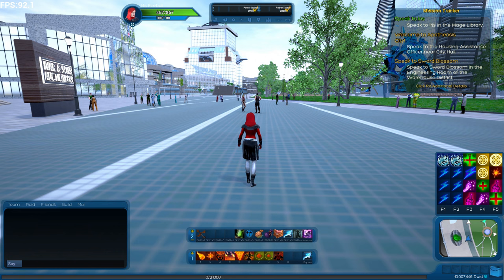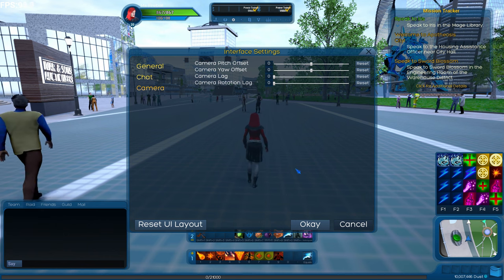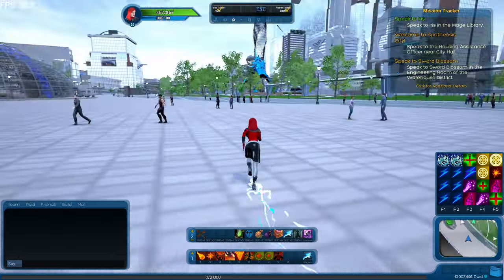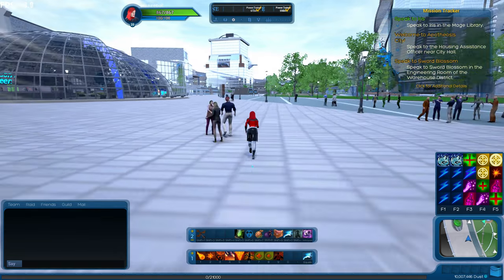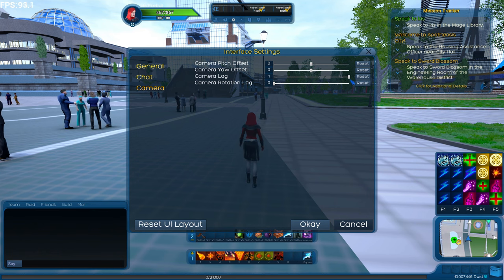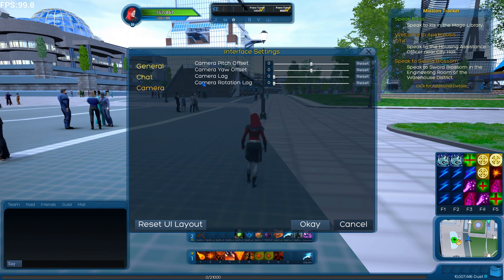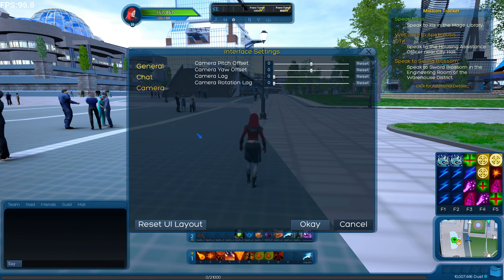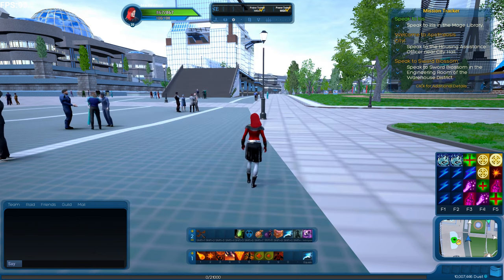Camera Settings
Learn to adjust how responsive your camera is to your character’s movement with camera lag. Adjust camera yaw to get your character off center, and camera pitch to look down at your character or up.
1:15 Camera lag
1:54 Camera rotation lag
2:14 Camera pitch offset
2:33 Camera yaw offset